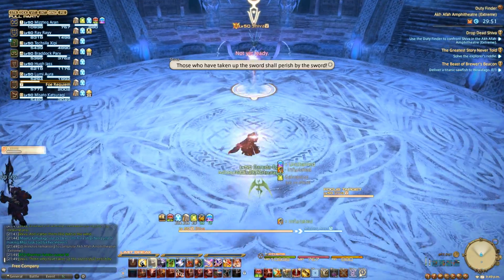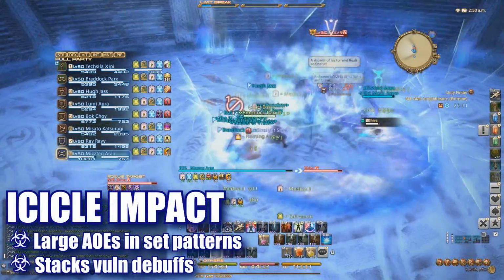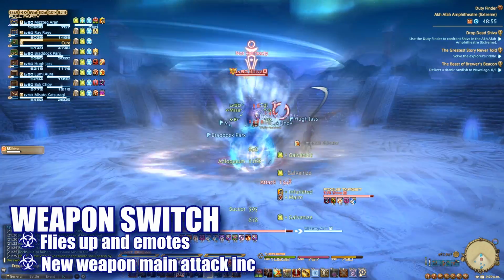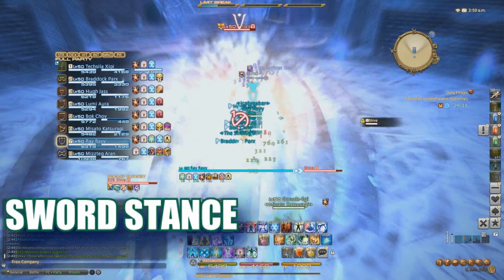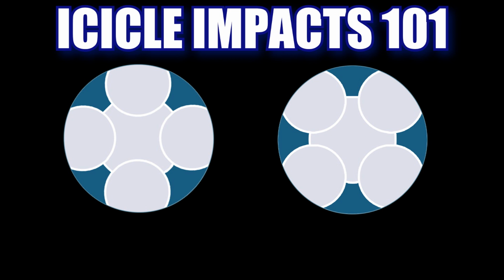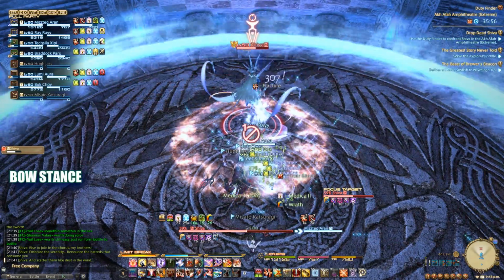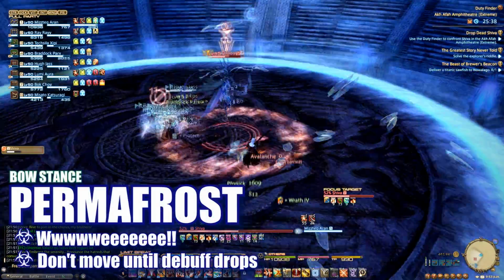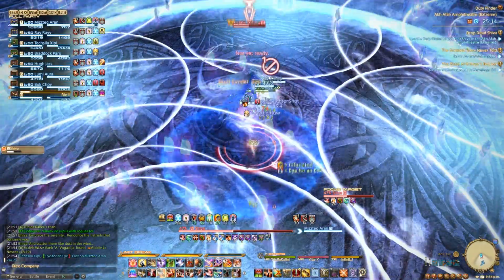Final Fantasy XIV: A Realm Reborn - Shiva EXTREME Guide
::Final Fantasy XIV: A Realm Reborn - Shiva EXTREME Visual Guide::

Thanks to Techsila Xipi for the extra perspective/footage!